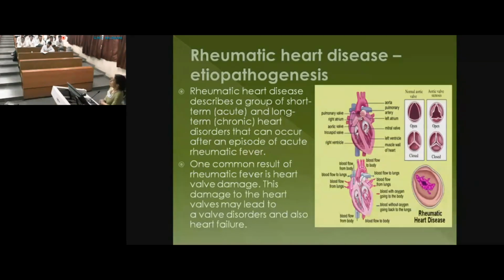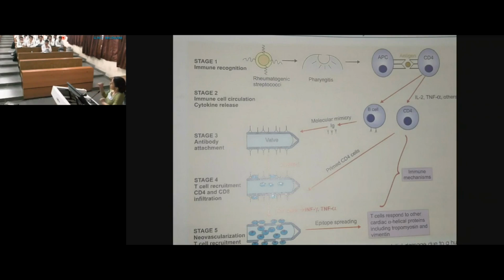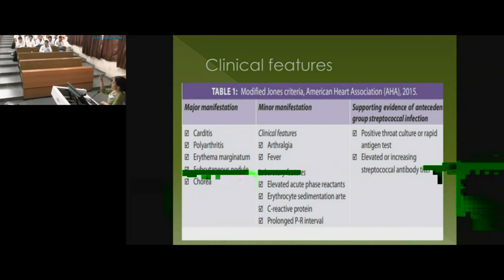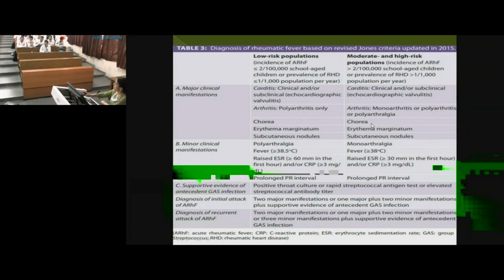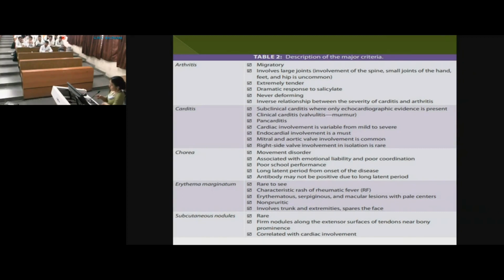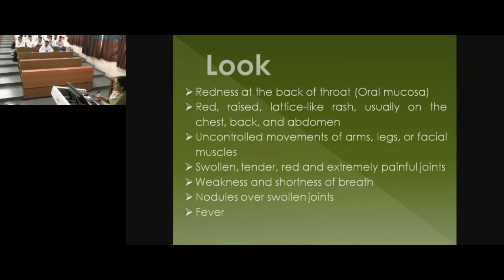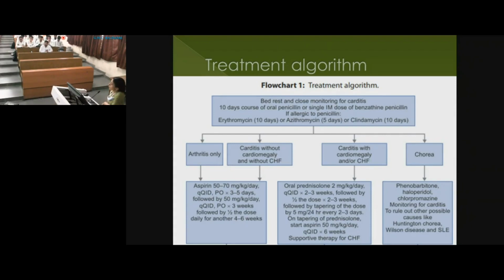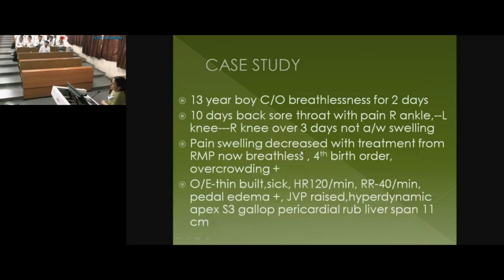Acute Rheumatic Fever Medicine Lecture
Dr. Ritu Rakholia
GMC, Haldwani, Uttarakhand
Rheumatic Fever | Etiology, Pathophysiology, Diagnosis
Ninja Nerd
Rheumatic Fever - Jones Criteria - Causes, Signs, Symptoms, Diagnosis & Treatment - Cardiology
Medicosis Perfectionalis
Rheumatic Fever & Heart Disease | Pathology | Dr Najeeb
Dr. Najeeb Lectures
How rheumatic fever affects the heart
NZKidsHealth
Acute Rheumatic Fever Explained (Concept Video)
Stepwards
The Heartache of Rheumatic Fever: Causes, Symptoms, and Treatment
USMLE pass
What is acute rheumatic fever and rheumatic heart disease? An explainer video for school staff
RHDGuidelines
Acute Rheumatic Fever: Causes, pathophysiology,symptoms,diagnosis and treatment
Medcrine
Rheumatic Fever | Part-1 | Causes | Pathogenesis | Sign. & Symptoms | Auto-Immune Disease
ACUTE RHEUMATIC FEVER | Pathogenesis | Clinical Features | Jones Criteria | Treatment | Prevention
Medi - Lectures
ACUTE RHEUMATIC FEVER || CARDIOVASCULAR SYSTEM || GENERAL MEDICINE || NEET SERIES || 3rd YEAR BDS
Dentistry Madeeasy
Rheumatic heart disease | Rheumatic fever |
Dr Teeth

16K views
3 years ago